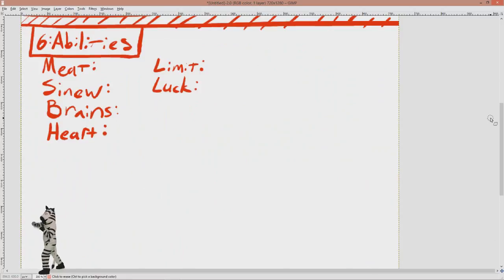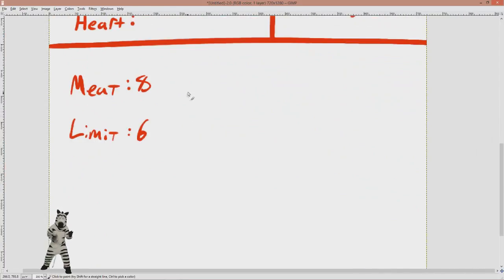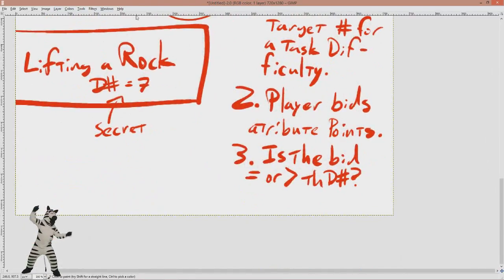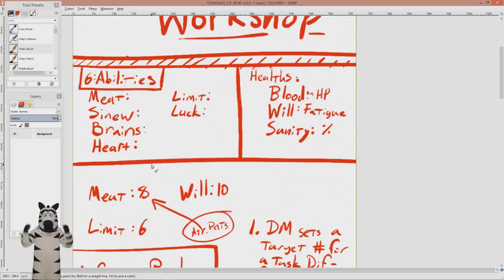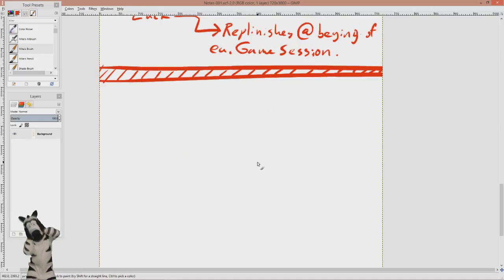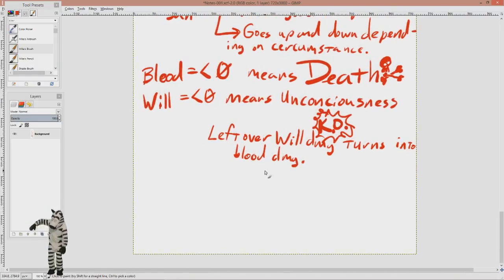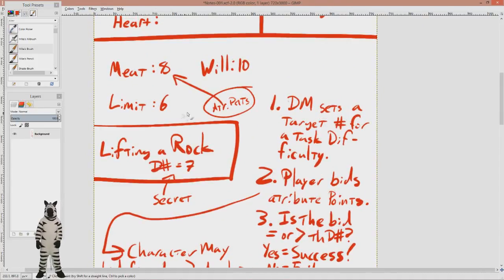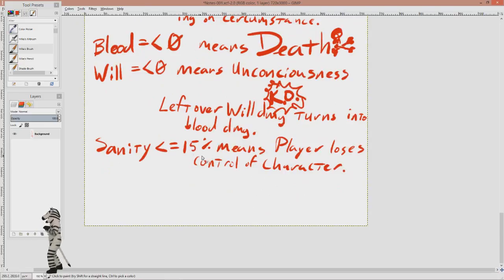ScarletWorkshop01: Creating an RPG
I gotta put this somewhere.
I'm making a Roll Playing Game for my comic, Scarlet Acres.
Screw it, we'll call this Creative Commons, or whatever.

Summery
There are 6 atributes:  Meat, Sinew, Brains, Heart, Limit, and Luck.
There are three healths:  Blood, Will, and Sanity.
To succeed in a task, the DM sets a secret Difficulty Number.  The Player bids points from their stats, if the bid equals or exceeds the difficulty number then the task is successful.  If the bid equals the character's limit, they lose 1 point of will.  If the bid exceeds Limit, the character loses 2 points of will.

Yell if you have questions.